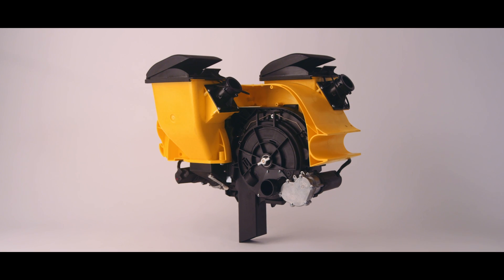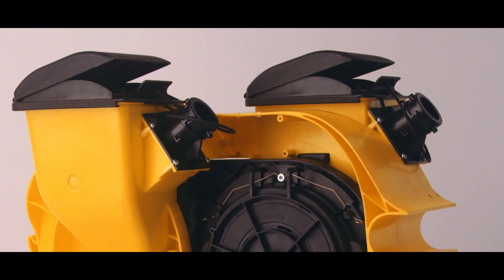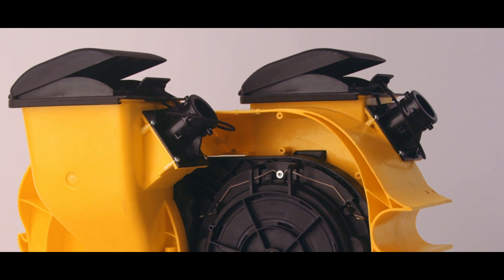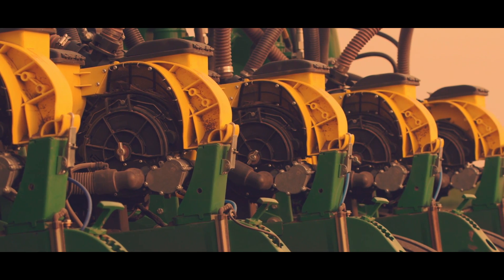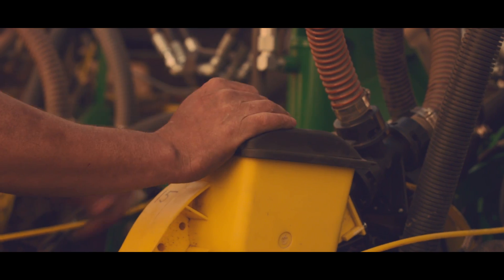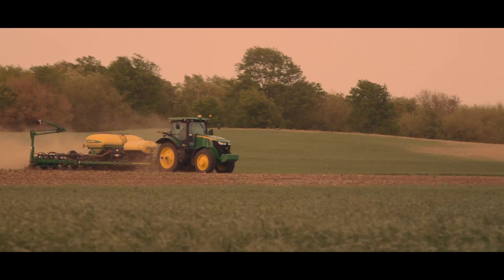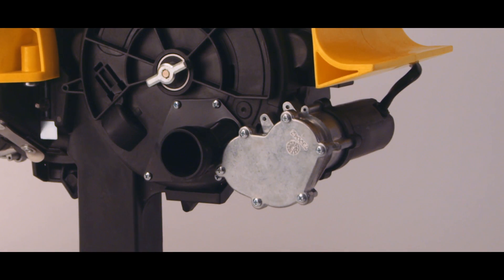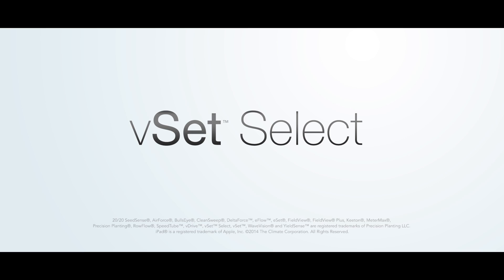PGAg - Precision Planting vSet Select is the Key to Higher Yields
vSet Select is a multi-hybrid metering system which allows instant switching of hybrids. Each hybrid and even each row can be planted at different populations. Choose the right hybrid and the right place. Contact PGAg's Precision Ag Specialists to learn more about this innovative technology.